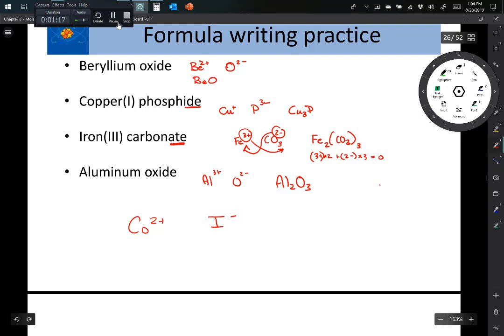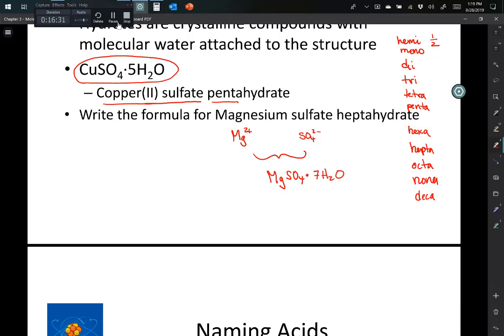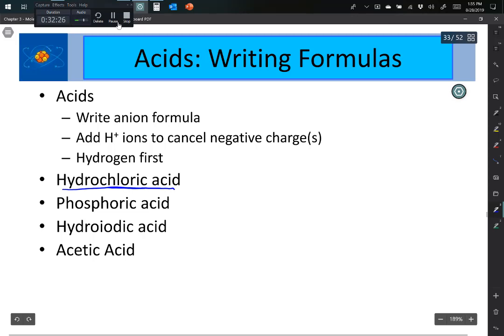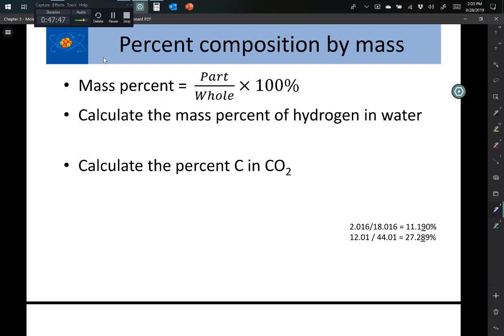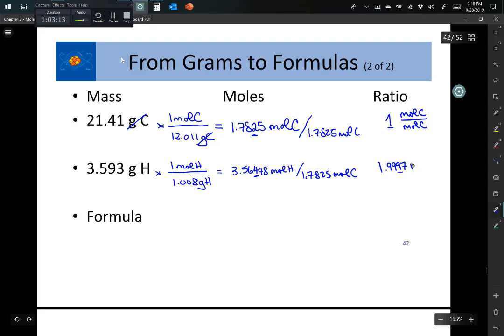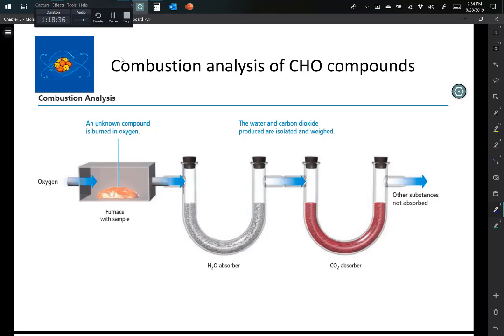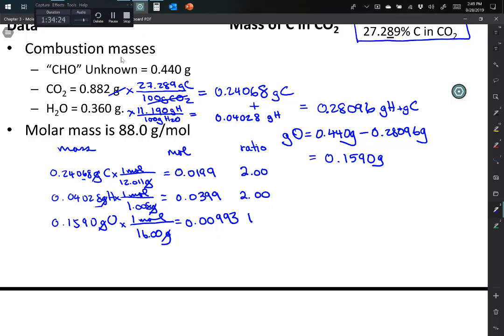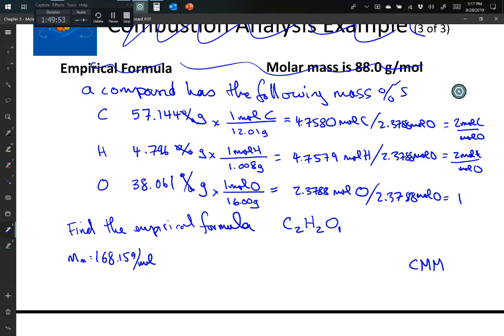Aug 28 Chem 1A Lecture